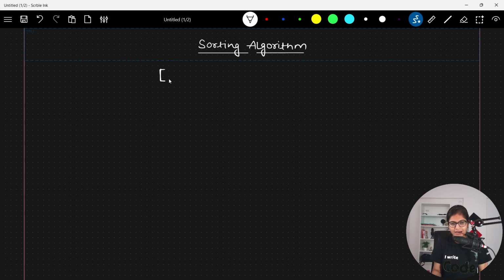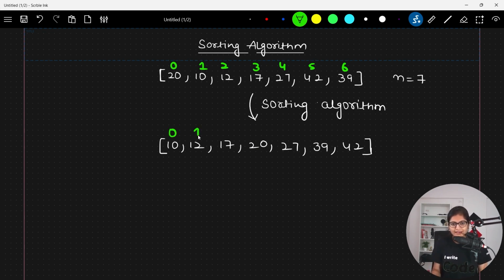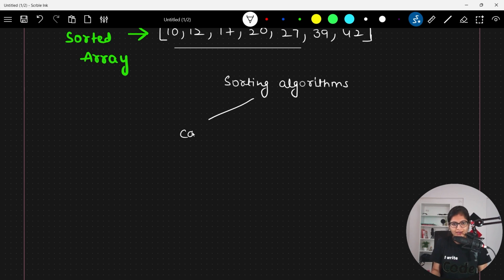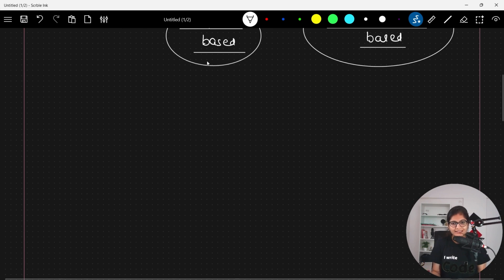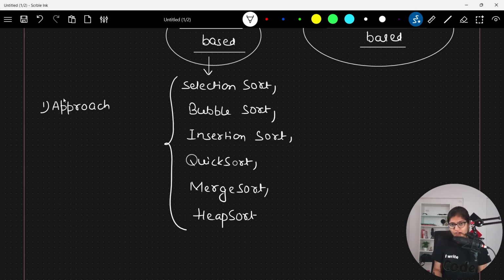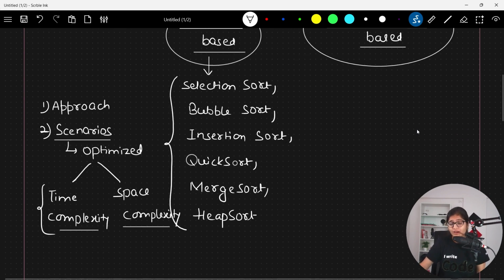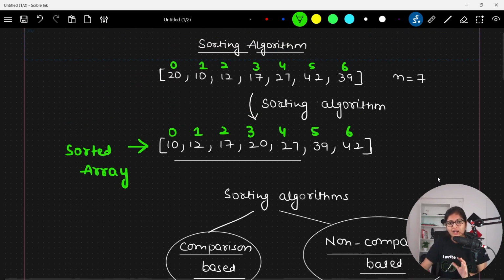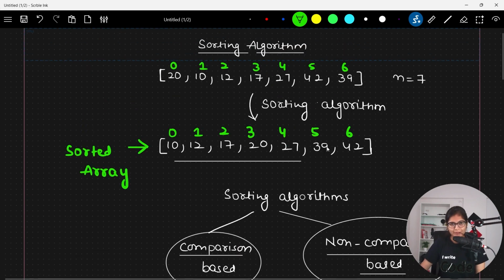Sorting In An Array | DSA community course.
In this comprehensive tutorial, we will be covering Sorting In An Array - Comparision & Non Comparision in DSA. Day 35